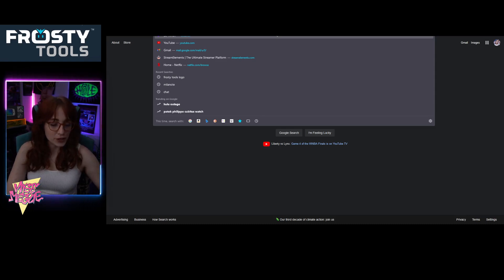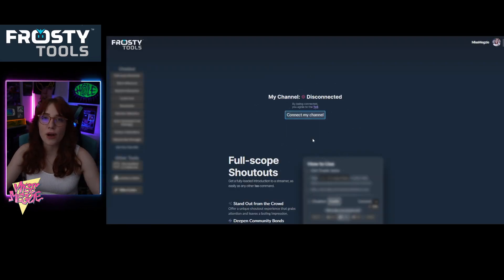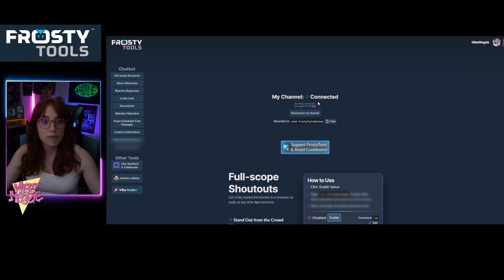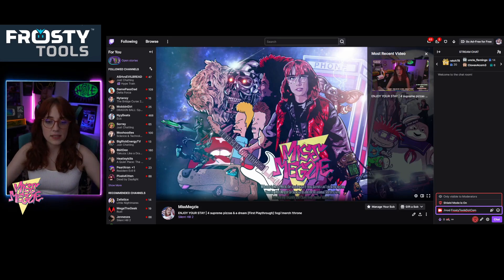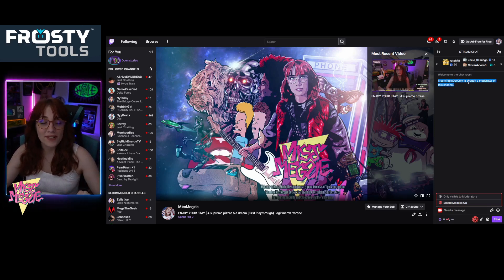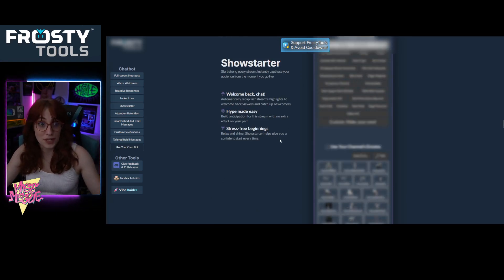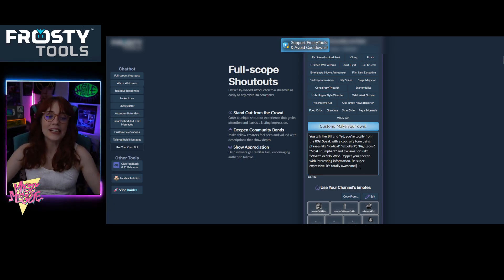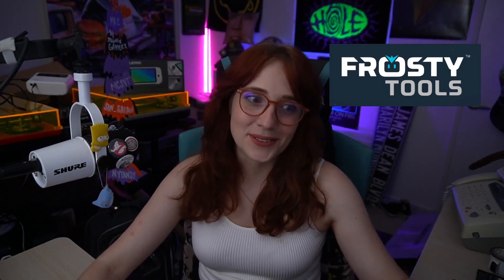How easy is it to set up FrostyTools? (feat. MissMegzie)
Add FrostyTools to your Twitch channel with just a few clicks. Easily customize it to match your vibes with just a few more.

⏱️ Quick Look:
0:00 Why FrostyTools
0:10 How to connect (it's super quick!)
1:00 Feature highlights
1:15 Making it yours
1:35 Built for streamers like you
1:41 You'll wish you found it sooner!

✋Real talk: Every streamer knows those moments of self-doubt and quiet chat.

⚡️ Ready for the fast & easy setup?

🎥 As shown in the video:
-Setup takes less than a minute
-Customizable to your channel & vibe
-Made specifically for Twitch streamers

❓ Questions about FrostyTools?